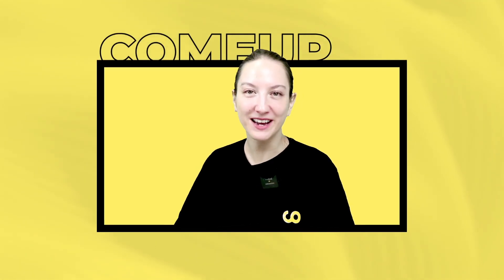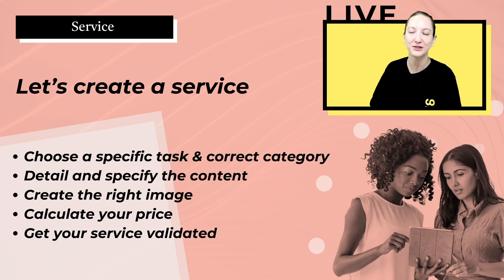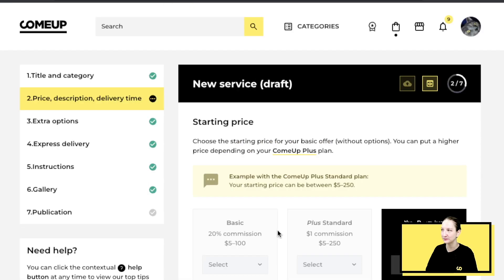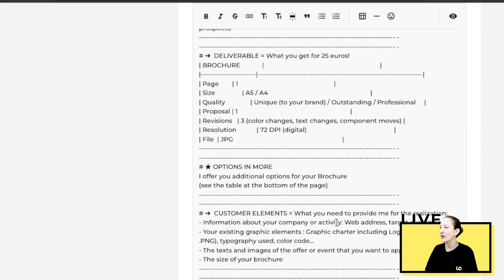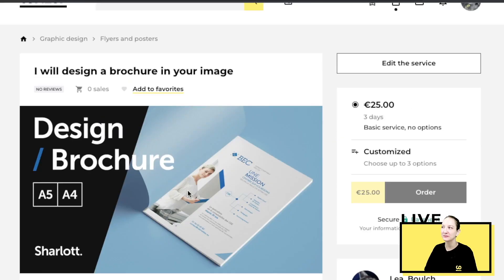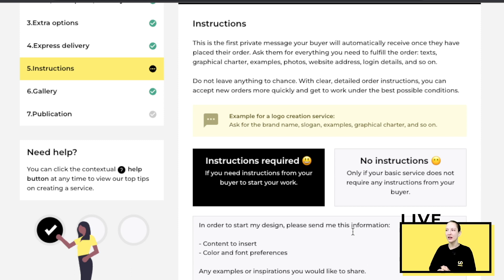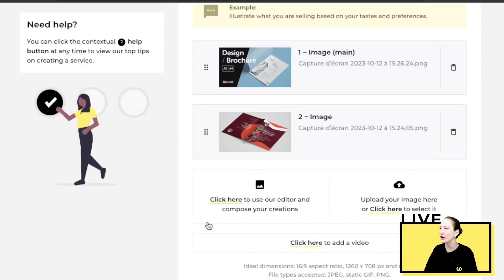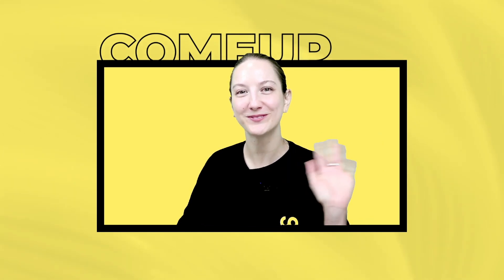How to create your first service - A Step-by-Step Guide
Learn how to create a successful and comprehensive service on ComeUp by following our guide and tips. This tutorial will help you, as a Seller, understand what information and details your prospective buyers need to find on your sales page before hitting the purchase button.
Grab a tea and join us for this immersive experience.